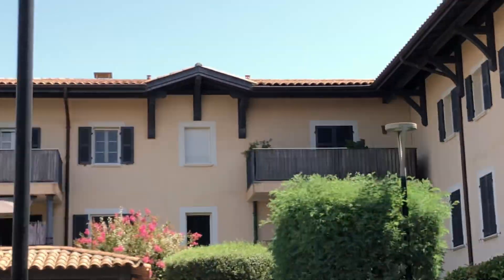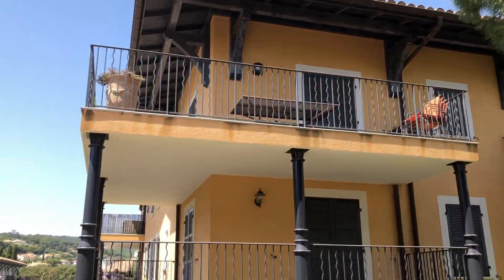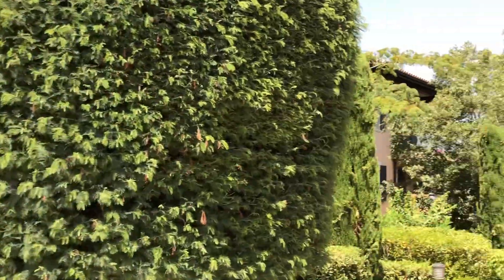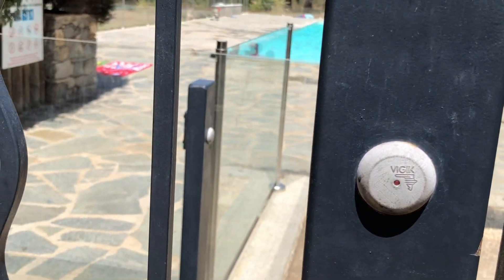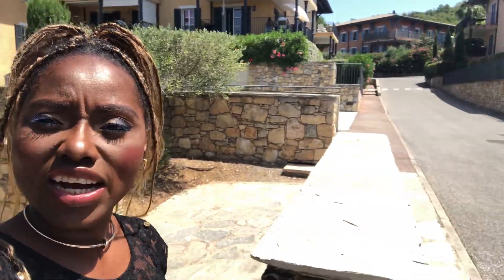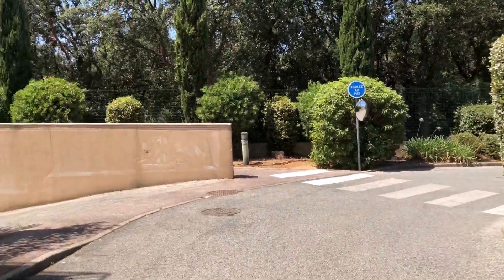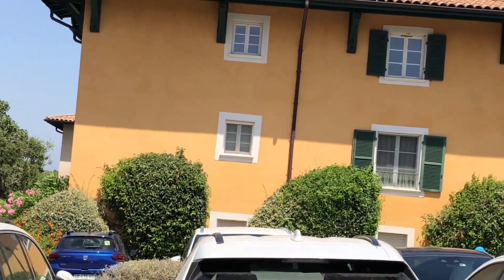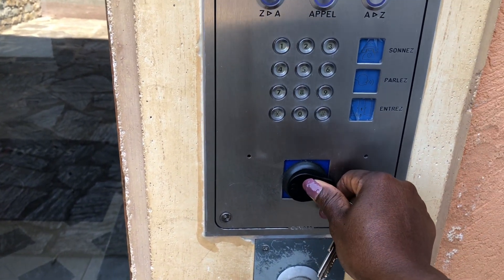Inside a $7,000,000 Apartment in La Croix-Valmer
In this video I did an apartment area tour in France where we stayed for 8nights.The areas in La Croix-Valmer is very clean, quite and nice area in France.

The apartment area is so big and has a car park space too intact two parking spaces.The area in Ka Croix-Valmer is an expensive area and has 1, 2,3 and 4 bedroom apartments.

The apartment where we stayed is nice and it's a self catering apartment and we paid €3,450 which is quite expensive but it’s worth it for an apartment with three bedrooms,Ac’s and sitting room etc.

France is one of our top holiday destinations and we visited there for about many times now but it’s amazing and super hot in France.

La Croix Valmer is an expensive area in France but it’s super hot and apartments in that area a pretty so cute and very clean.

Appartement de standing avec jardin